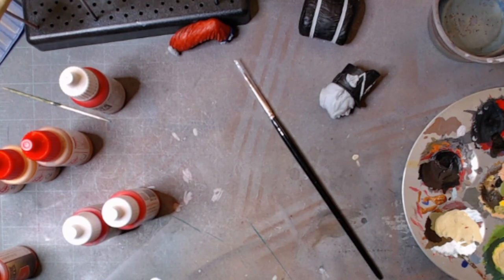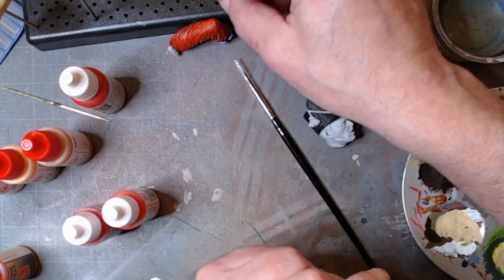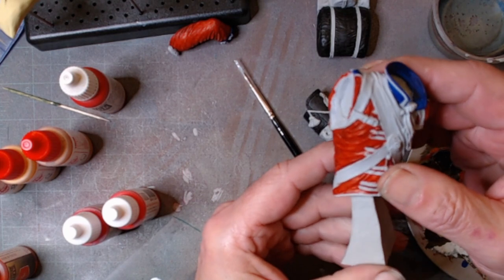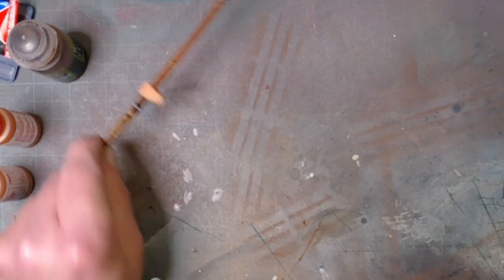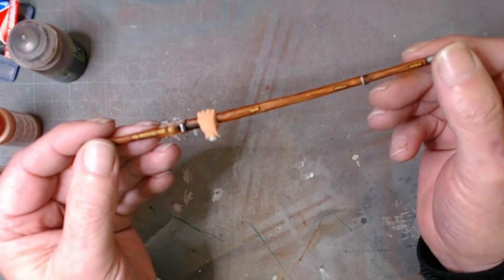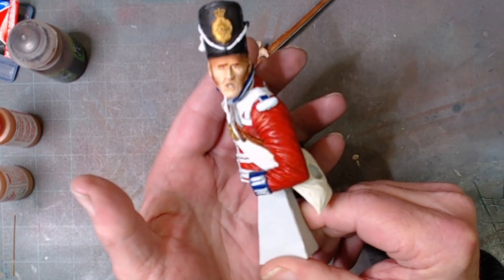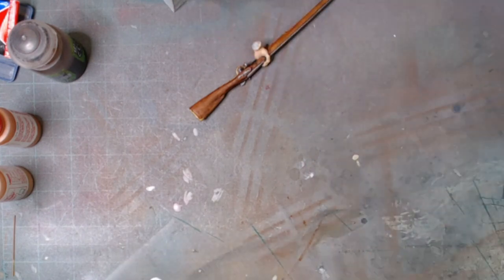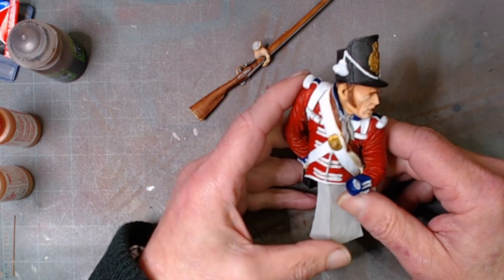CGS 1/9 Grenadier Guard part2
update on the CGS military figures Grenadier Guard bust
which is available from their website address below